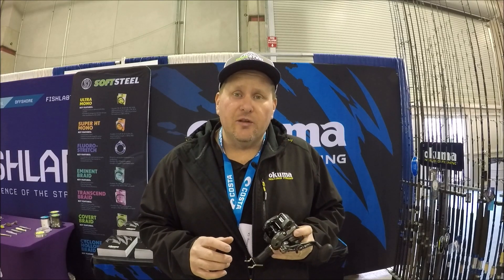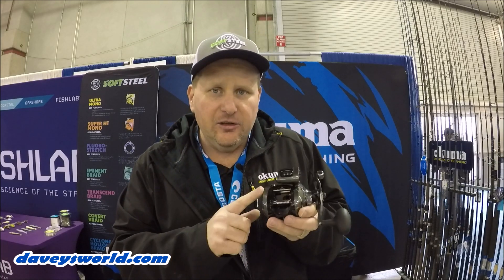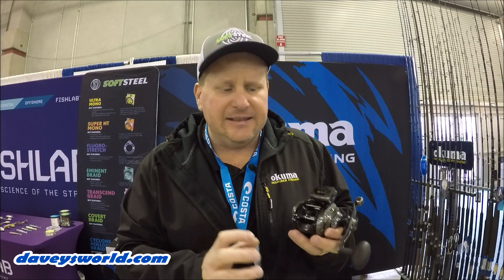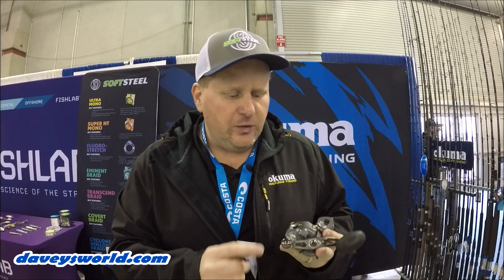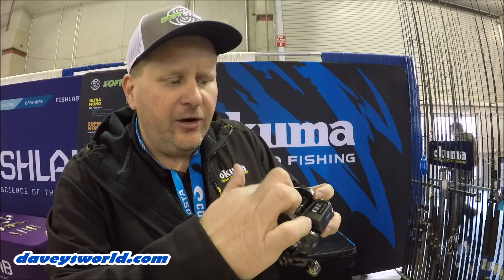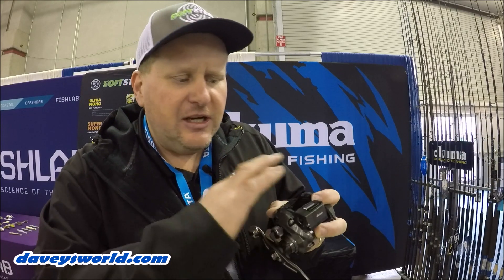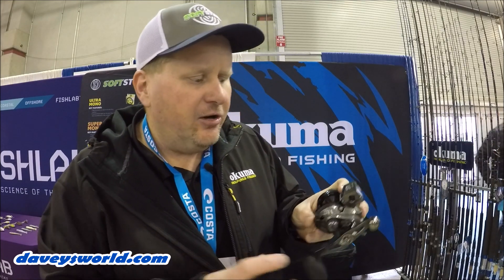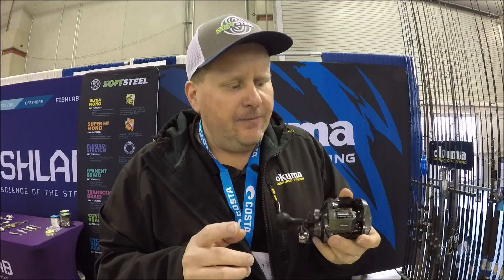NEW Okuma Convector Low Profile Line Counter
Okuma is very excited about the release of the new Okuma Convector Low Profile Line Counter for 2020.
This all graphite line counter features an aluminum spool and handle as well as the new "Quick Drop" system.  This is a little lever that lets you thumb the line release thumb bar to let more line out and let us up all with one hand.  Great little feature if you are running a busy boat or are running two rods at once as quite a few walleye fisherman do.

For more information on the new Okuma Convector Low Profile Line counter, please visit okumafishingusa.com.